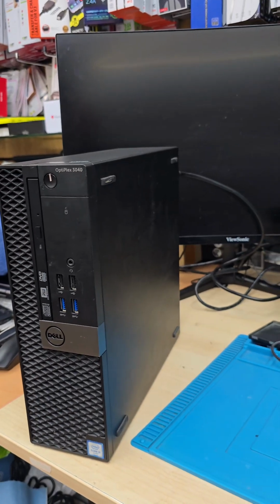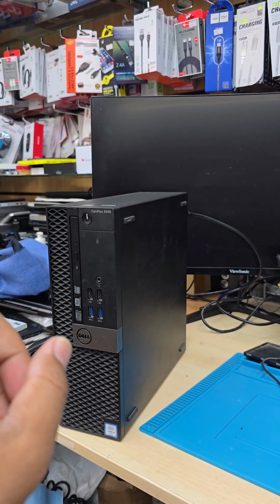How to FIX Dell Optiplex No Display & Blinking Amber Power Light